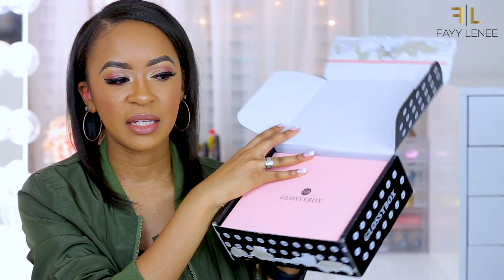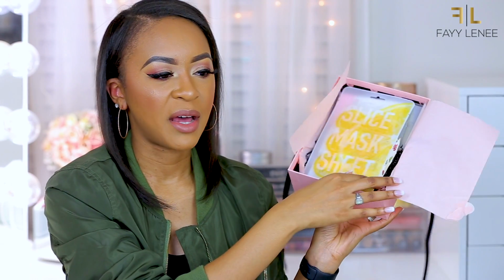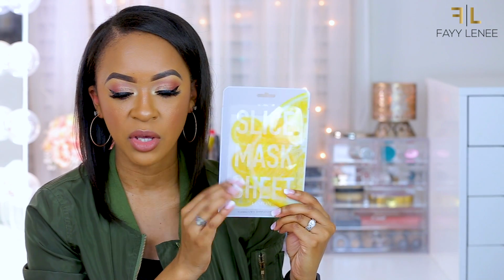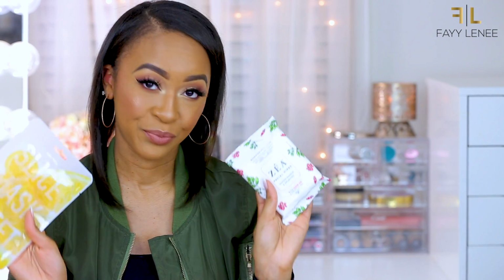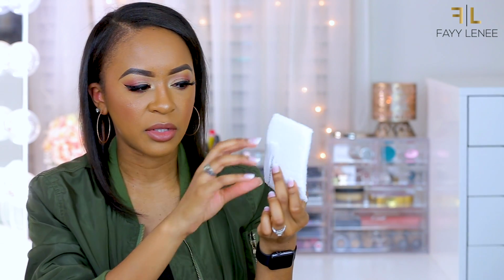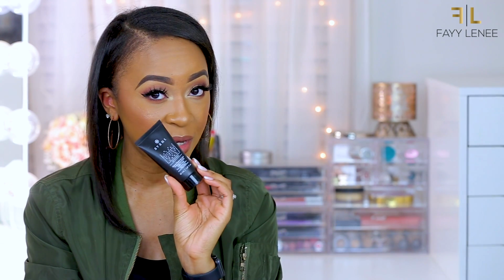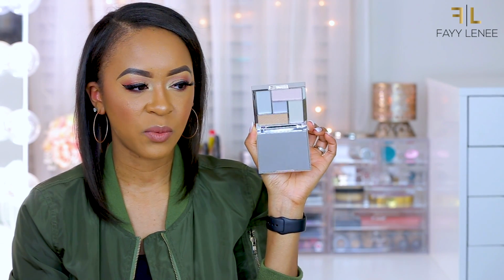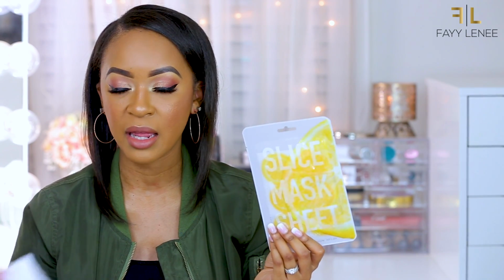GLOSSYBOX SUBSCRIPTION UNBOXING + FIRST IMPRESSIONS | JANUARY 2019 ♡ Fayy Lenee Beauty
Thank you to @Magiclinks + @Glossybox_us for partnering with me on this video!

N E W  V I D E O S | EVERY WEDNESDAY, FRIDAY + SUNDAY!!

↠ I N S T A G R A M | @FayyLeneeBeauty
↠ S N A P C H A T | FayyLeneeSnaps

M A I L  M E  C U T E  T H I N G S:
Faychon Fant
FayyLeneeBeauty

If you love to try out new products without the expensive price tag, this is the perfect subscription for you! Receive 5 products delivered straight to your door for just $21/month!

TOPCASHBACK | I get paid to SHOP ONLINE and you can too!!!

MORPHE BRUSHES | $19.99 monthly brush subscription with over $30+ value of brushes delivered to your door each month!

Vlogging Camera | Canon Powershot G7x Mark II
Lens | Canon 70-200mm Zoom Lens
Lighting | Diva Ring Light + Soft Box Lights

Hello gorgeous!

If you are new to this channel, my name is Fayy Lenee! You may know my from my product reviews, ulta + sephora hauls, and makeup tutorials. I love doing a little bit of everything from beauty related videos, fashion videos and vlogs. On my channel, you will be able to find first impressions + new product reviews, get ready with my videos, and vlogs about my life.

Remember, beauty is more than skin deep!!
MUAH!!

FIN.